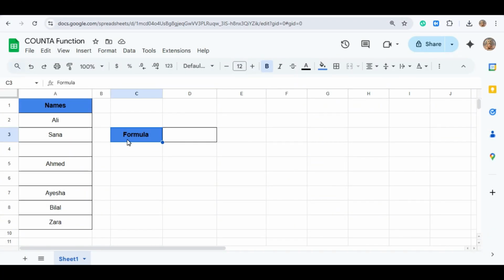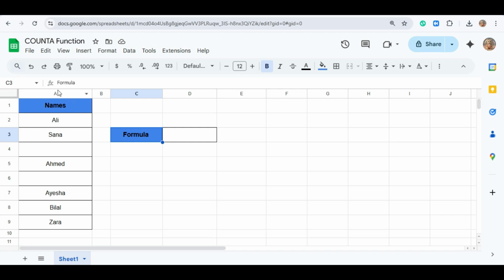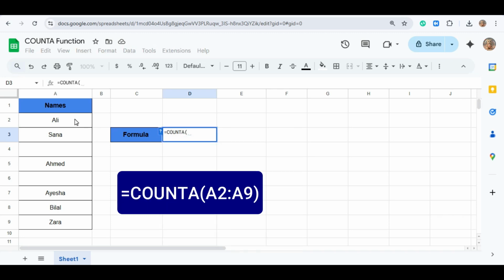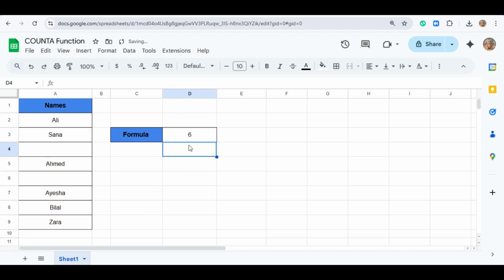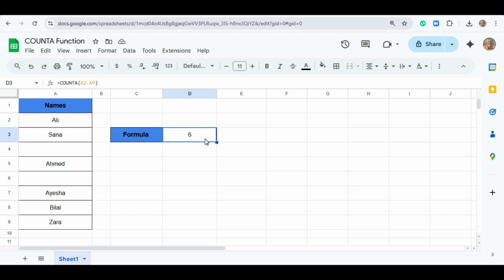How to Use COUNTA Function in Google Sheets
Learn how to use the COUNTA function in Google Sheets to count non-empty cells in your data. Whether your column includes text, numbers, or dates, this function helps you quickly see how many entries are filled.

Perfect for tracking attendance, survey responses, or any type of data!